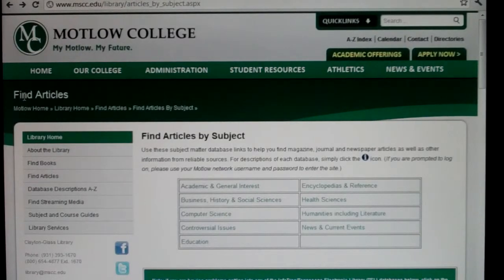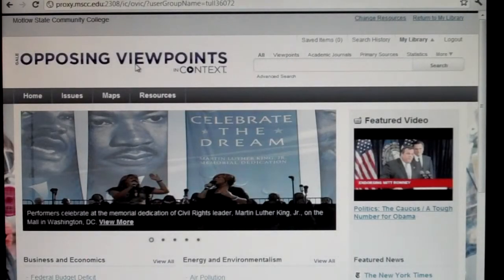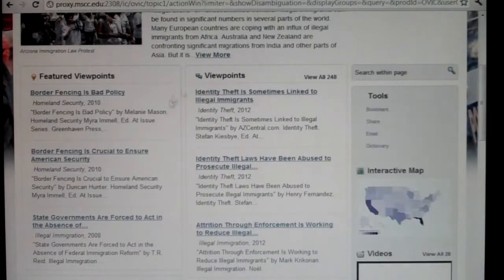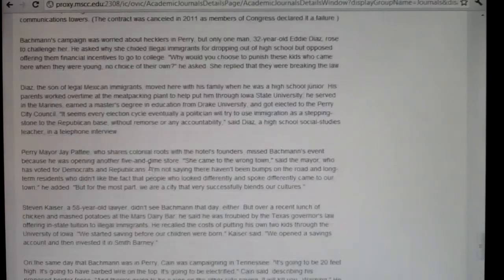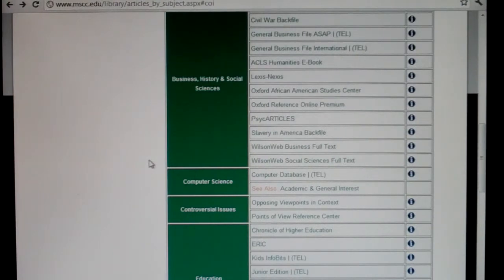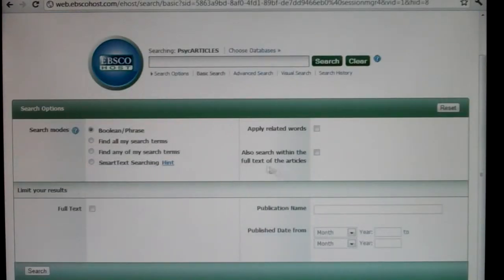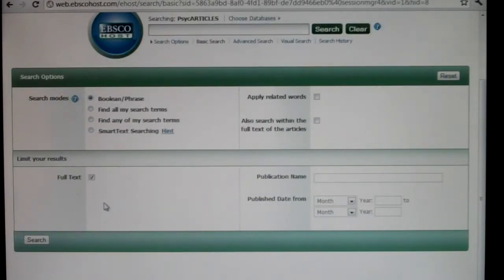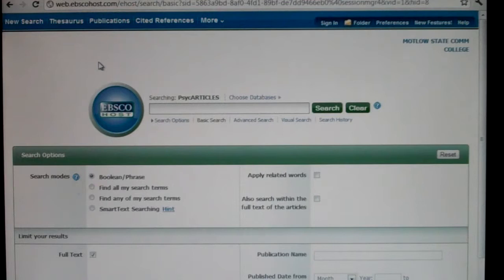Using MSCC's Library Databases pt. 2